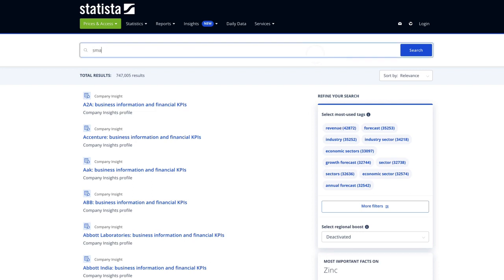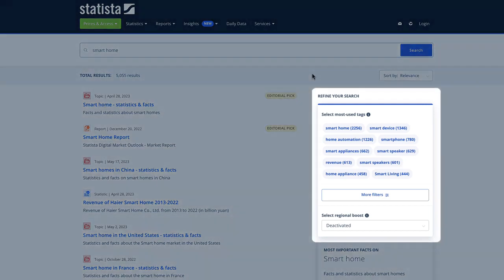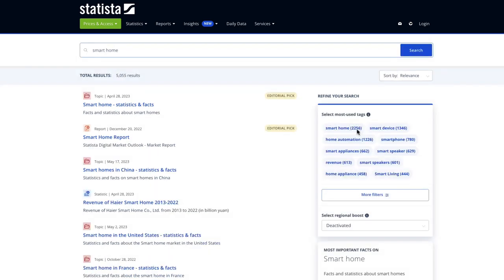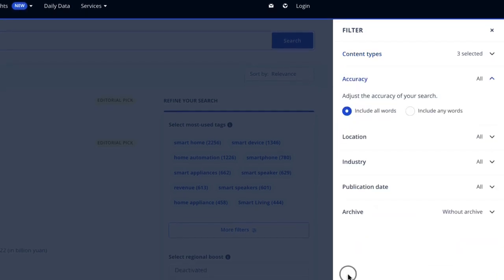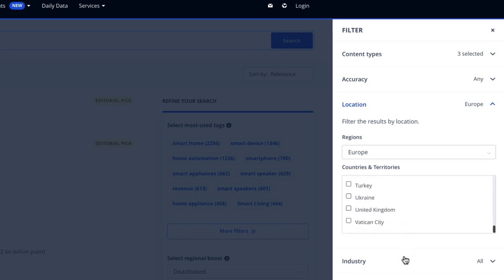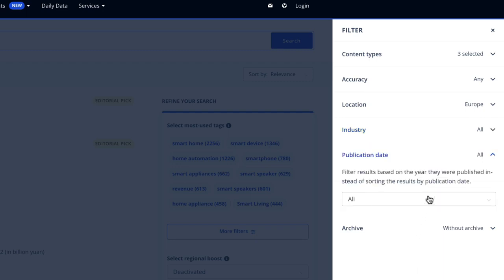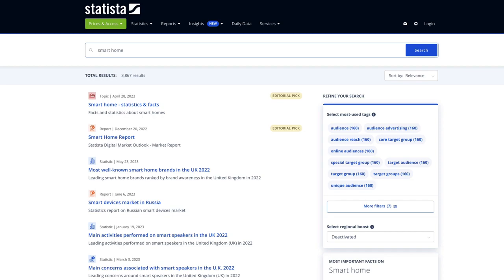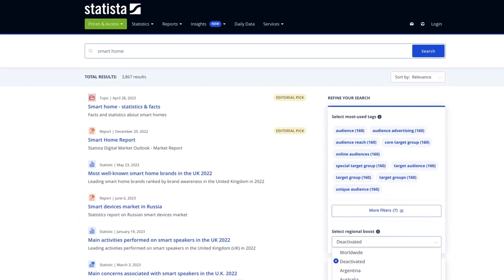Quick Guide How to use the new search STATISTA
Let us introduce the new search interface of Statista. The minimal design ensures an easy finding of relevant content, and new refinement options, such as a tag cloud or a regional boost function, help to tailor searches to personal needs even better. From now on, we lead you more targeted to the right insights. Have a look!